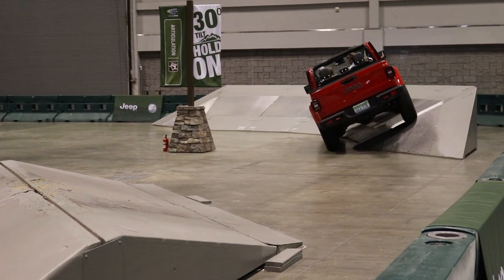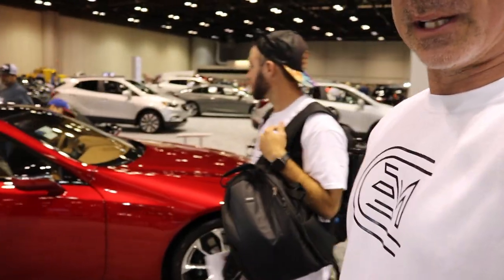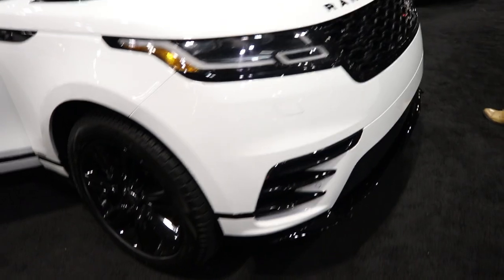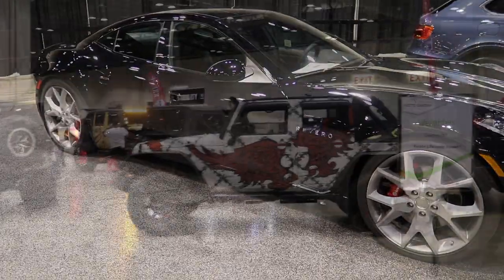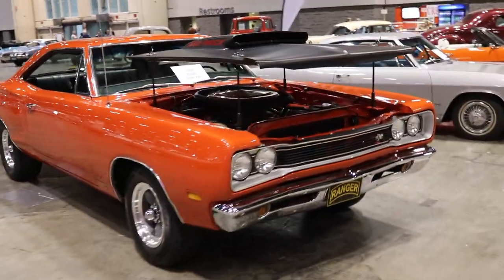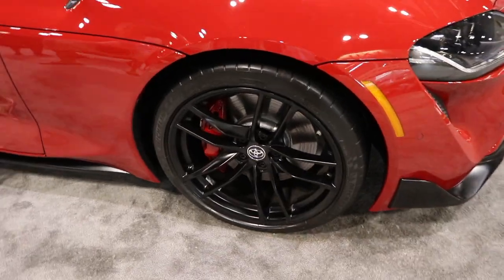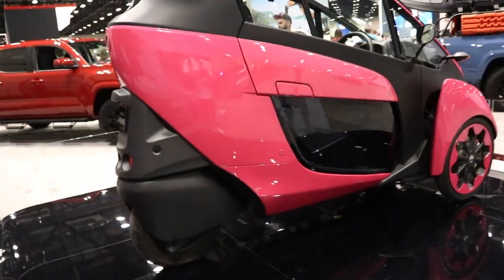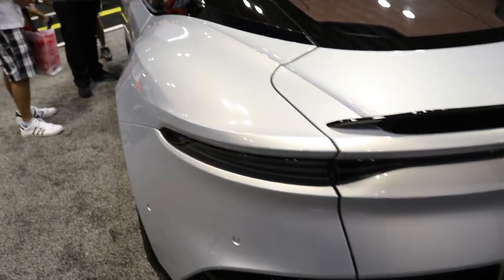Orlando International Auto Show 2019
2019 Orlando International Auto Show, we saw some nice cars there and the tract that Jeep and Dodge set up was awesome!
Doing a give away!!! 1 teeshirt, our new EMC logo shirt that we wore in the video! Of course brand new not worn! Go to our Instagram page @exoticmusclecars2019 and follow us, then like that last picture posted, then tag 2 friends and you are entered! When we reach 1000 subscribers we will scroll through our follower and select someone at random! Thats it! Simple!